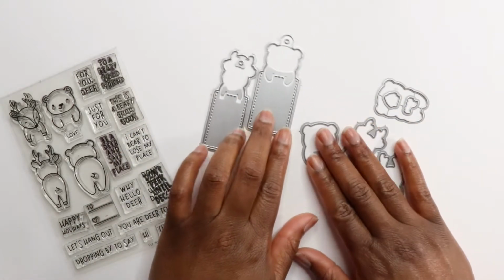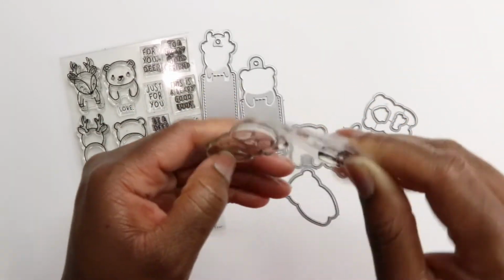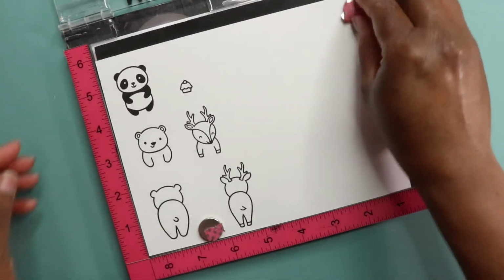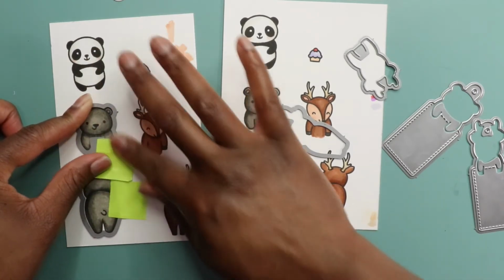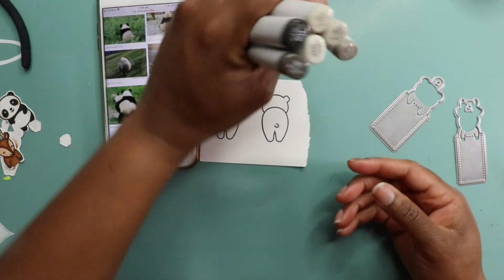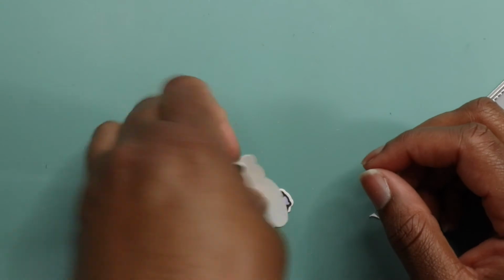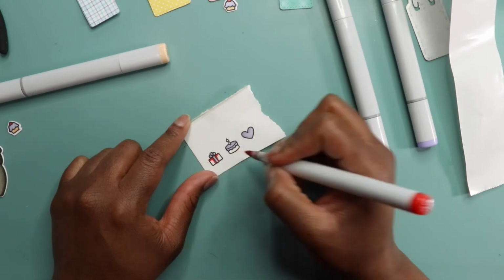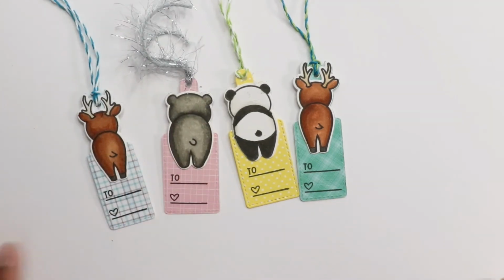Lawn Fawn Lovers Collaboration- February 2018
PRODUCTS MENTIONED:
Lawn Fawn For You Deer

FILMING
Camera: Canon 80D 10-18mm
Editing: iMovie